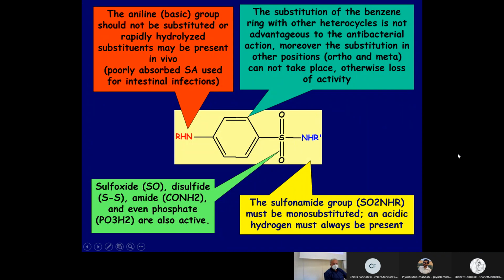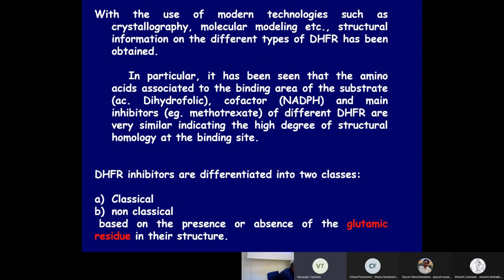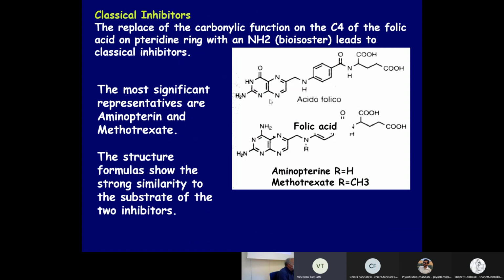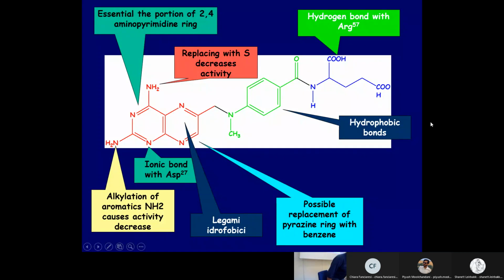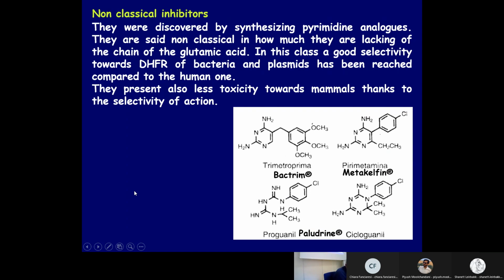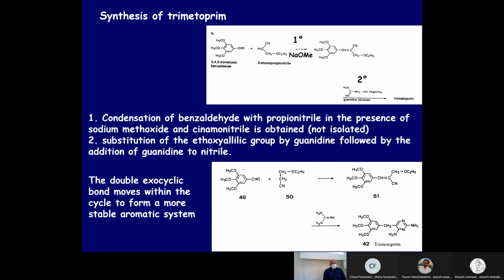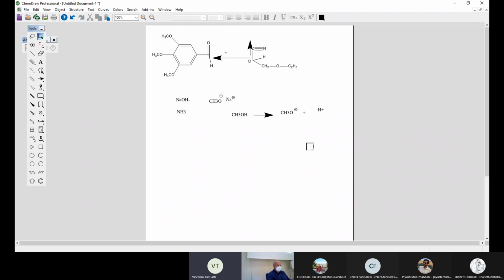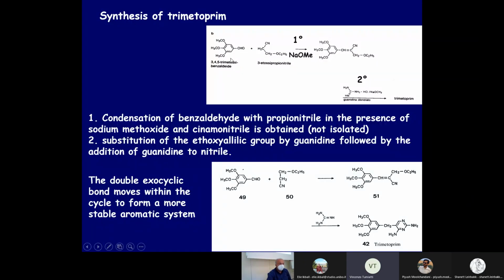Lesson of 5th april TOXICOLOGY